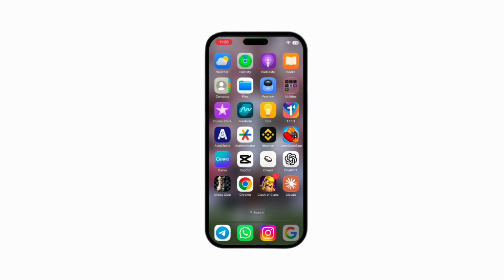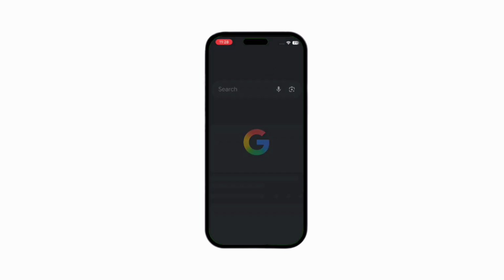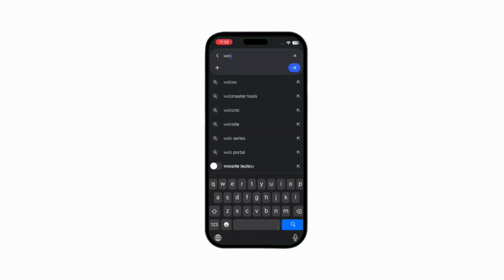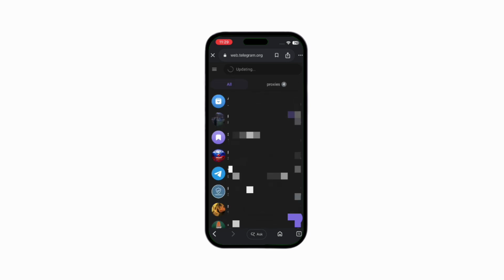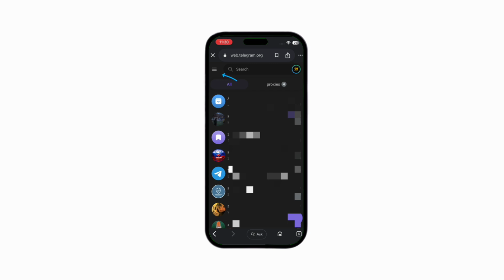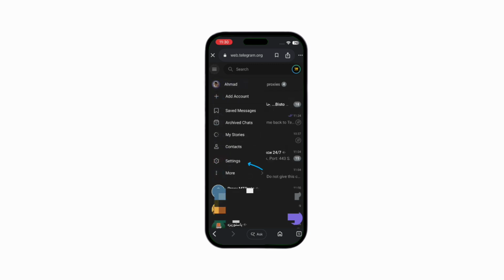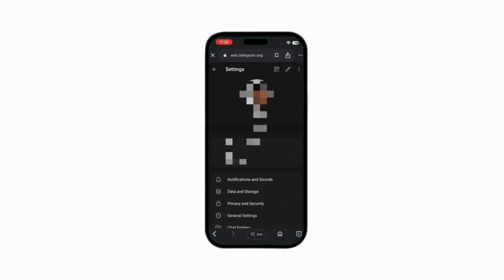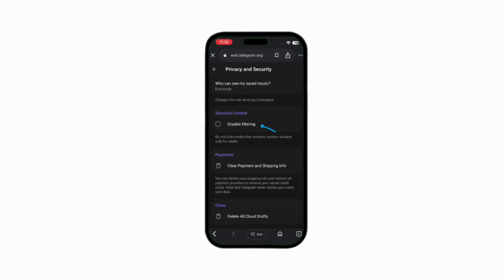Telegram Sensitive Content Option Missing? Here's the Fix!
Can't access Sensitive Content on Telegram? In this video, I'll show you how to enable 18+ content using Telegram Web and fix the "This channel can't be displayed" or "Cannot Be Displayed" error.
In this video:
Enable Sensitive Content on Telegram
Fix Telegram Cannot Be Displayed error
Show 18+ content
Telegram Web settings
Telegram privacy settings